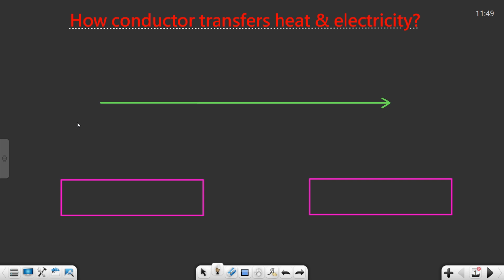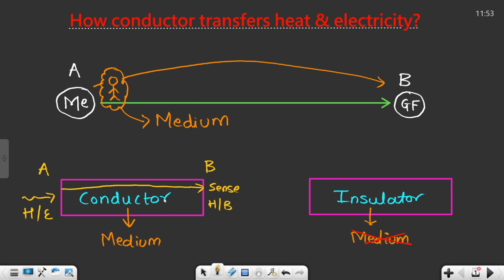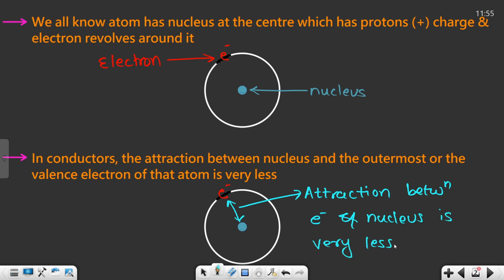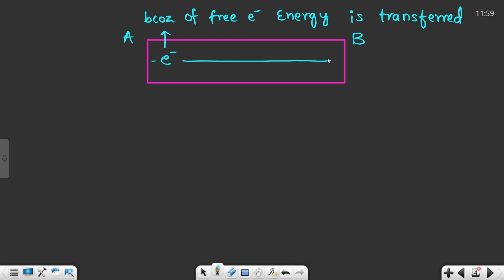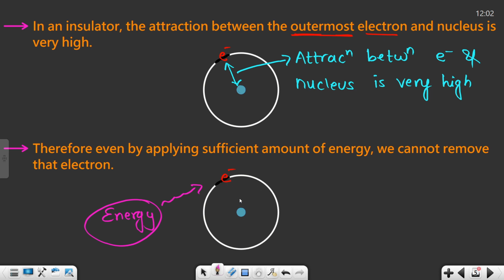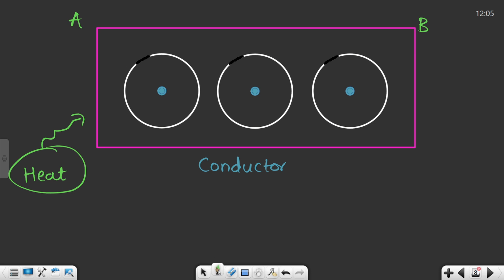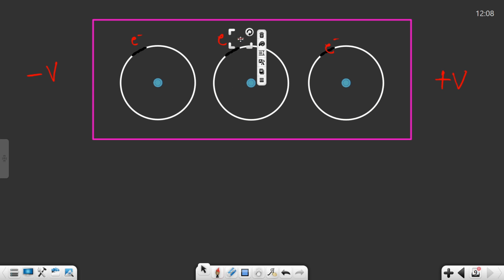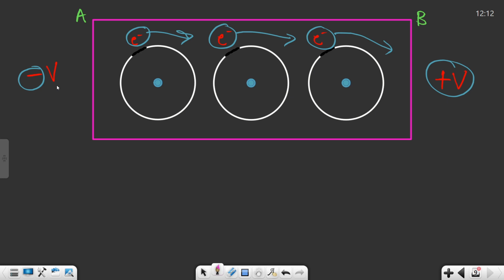How Conductor Transfers Electricity?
🔌 How Conductors Transfer Heat and Electricity Through Them | Explained with Examples

In this video, we explore how conductors transfer heat and electricity through their structure. You’ll learn how free electrons inside metals like copper and aluminum play a key role in conducting both thermal energy and electric current efficiently.

🎯 Topics Covered:
1) What are conductors?
2) Mechanism of heat transfer in conductors (conduction process)
3) How electrons help in electrical conduction
4) Why metals are good conductors of both heat and electricity
6) Real-life examples and practical applications

Whether you’re a beginner in electronics or a student of physics, this video gives you a clear and visual explanation of conduction in materials.
📘 Watch till the end to understand how the same property that lets current flow also helps metals transfer heat!